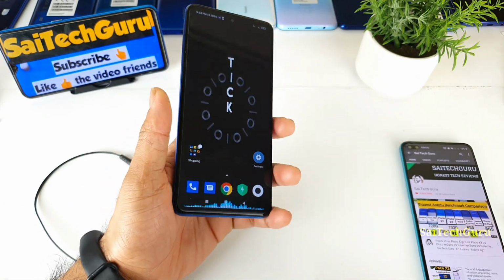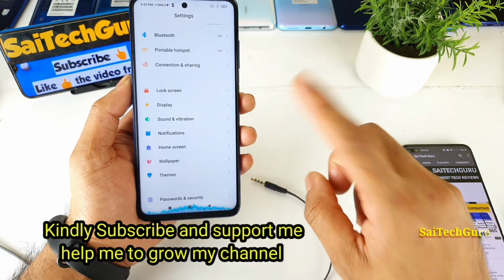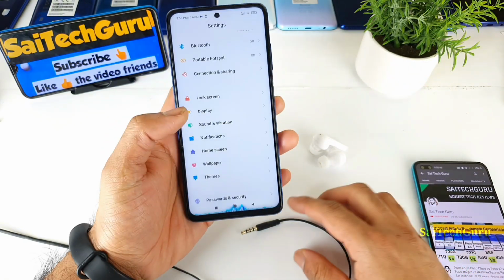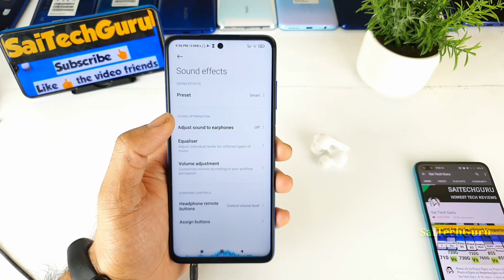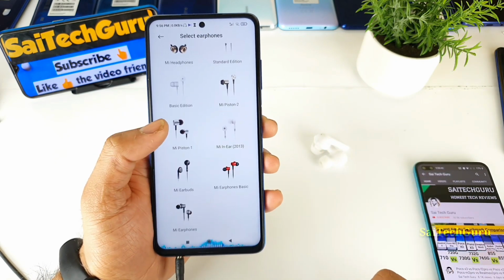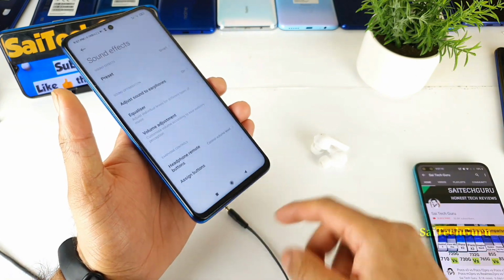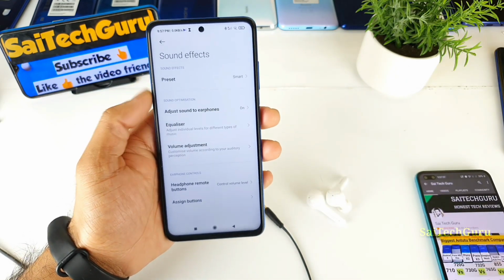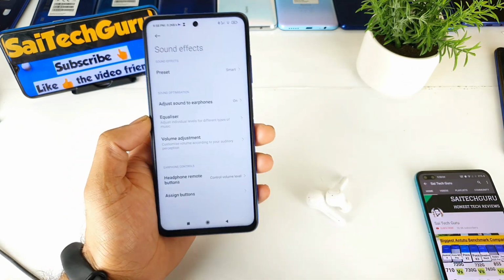Poco x3 Dolby atoms is it present or not